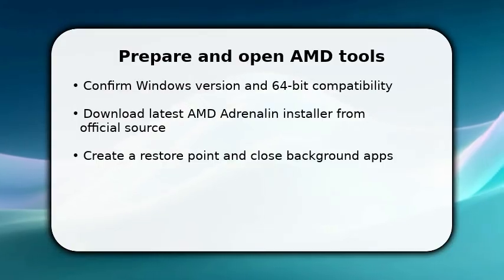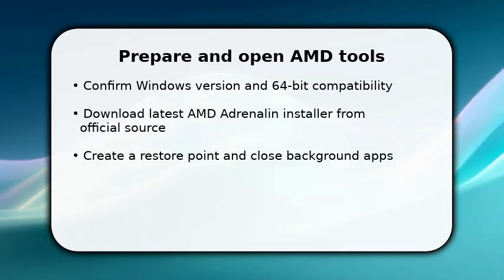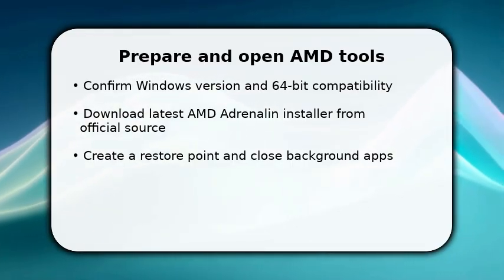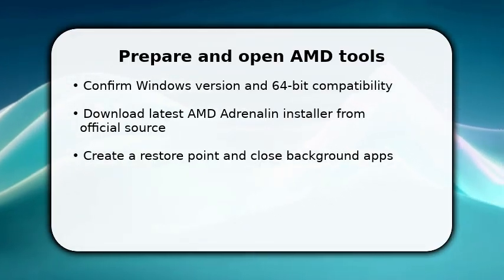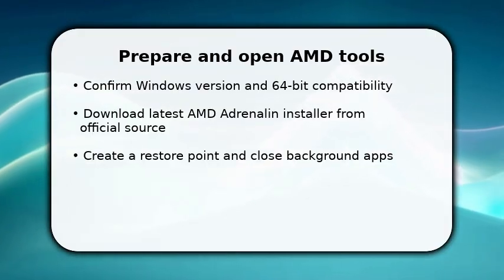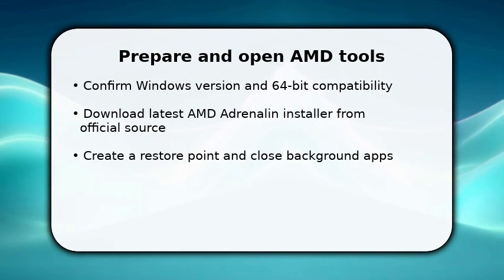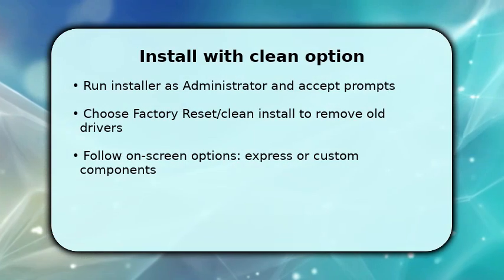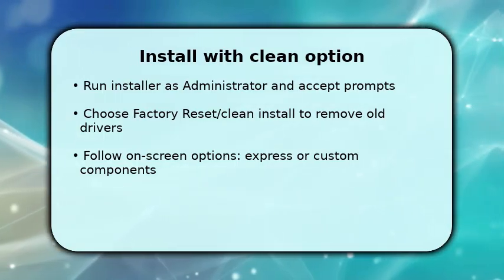How to Update Drivers Amd (easy Method)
Learn the straightforward steps to update your AMD drivers easily. This video guides you through checking for updates, downloading necessary files, and installing them with minimal effort.